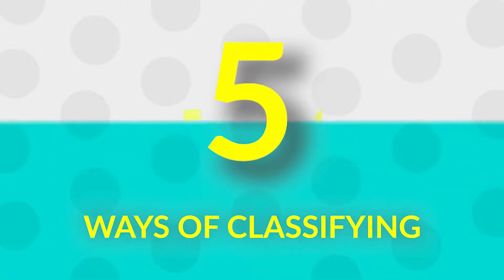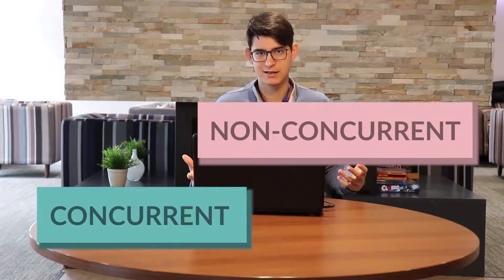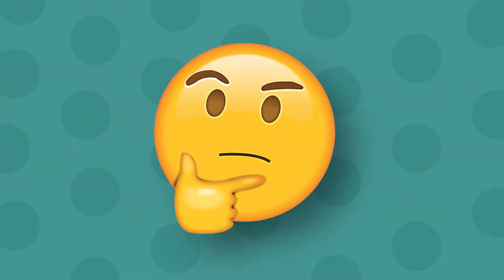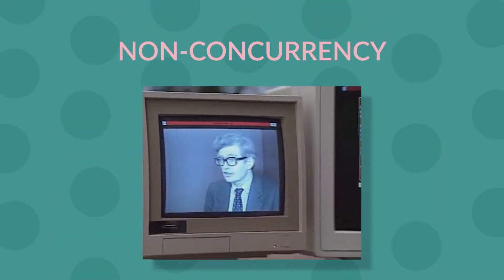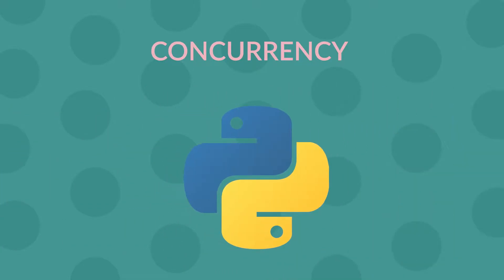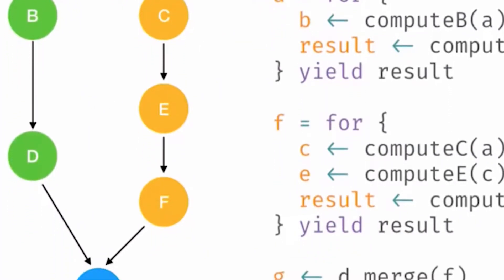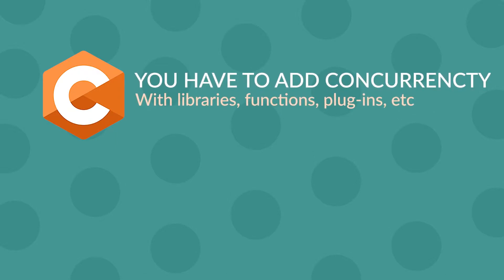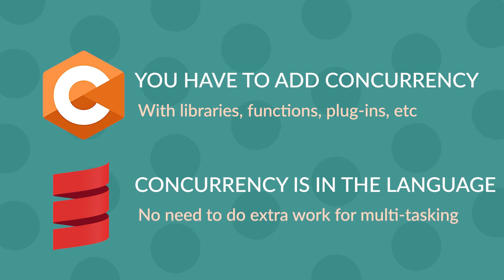CONCURRENT VS PARALLEL programming languages | What's the difference?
This is the last chapter of a series where I explain the origins of programming languages and the main 5 characteristics that are used to classify/define them. No more confusions between technical words. Now you will see what's the real different between Python and Java or where did C came from.

In this last episode I clarify the main difference between concurrent and non-concurrent programming languages.

I hope you enjoy the video. Check out also our community for tech talents where we host different challenges and where you get to ask us to make videos for you.